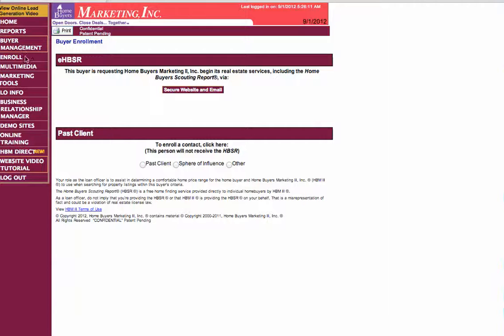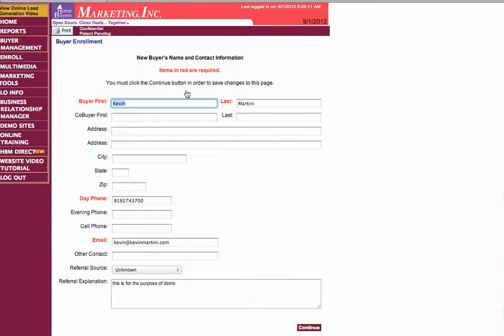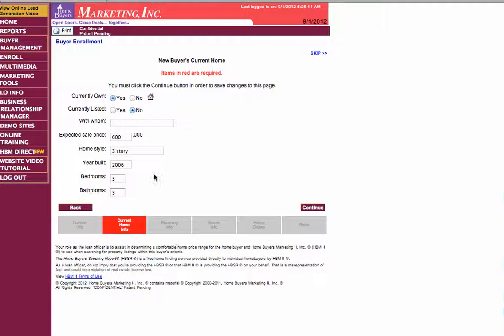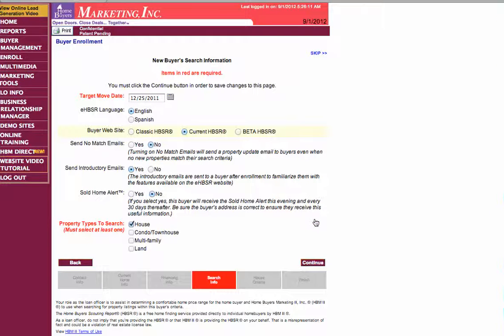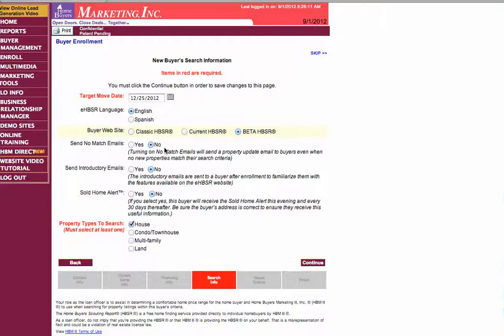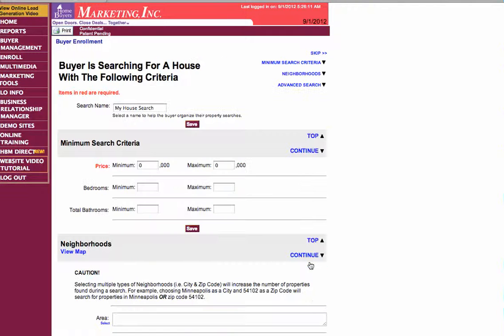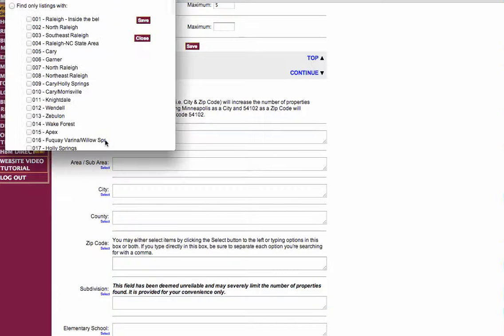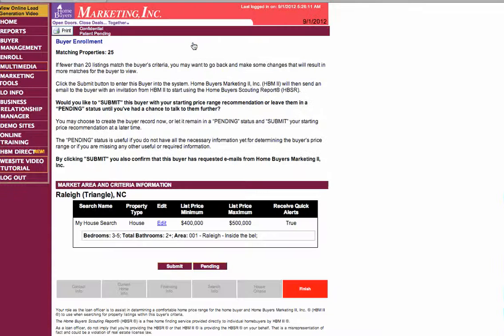Entering a Buyer in HBSR